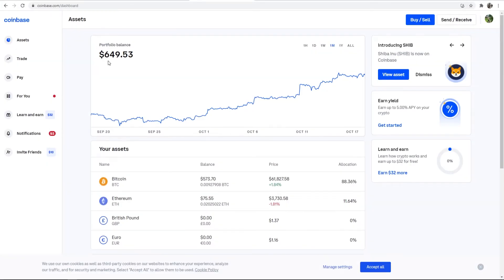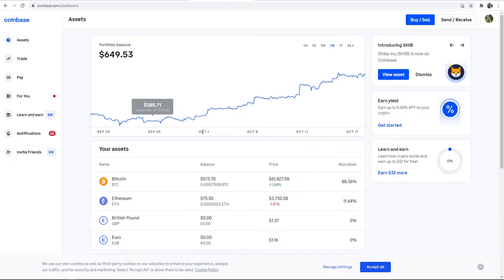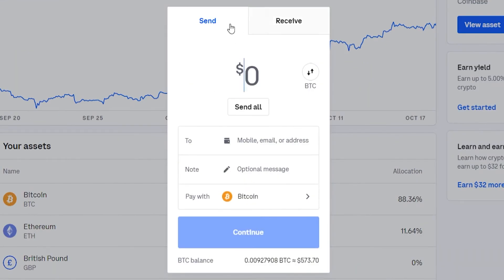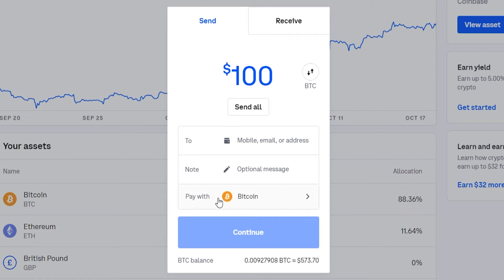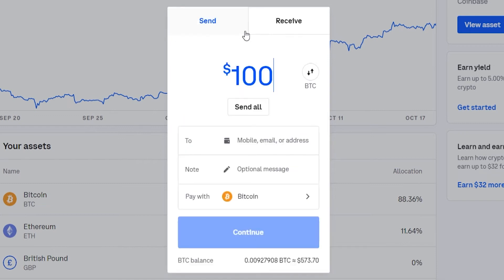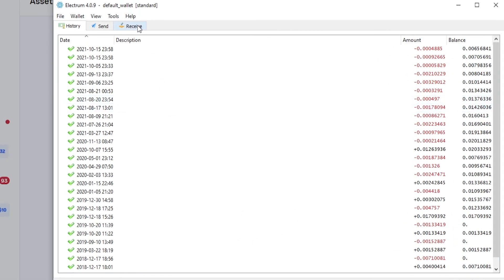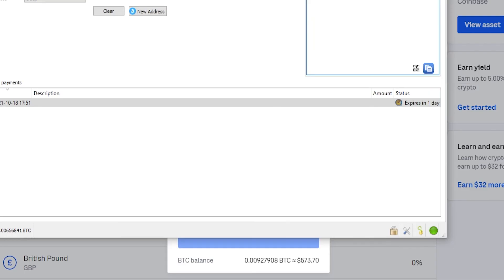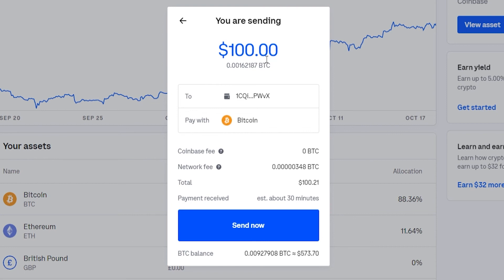How To Send Bitcoin From Coinbase To Electrum (Step By Step - For Beginners)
How To Send Bitcoin From Coinbase To Electrum (Step By Step - For Beginners). Follow this video to learn how to send Bitcoin from coinbase to electrum. Electrum is an offline wallet and perfect to keep your cryptocurrency safe off ot the exchanges.